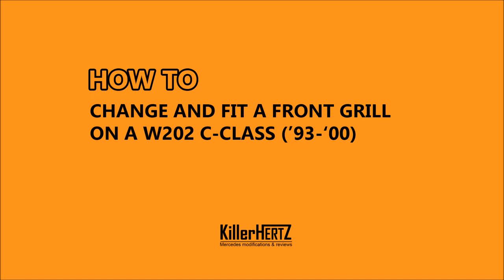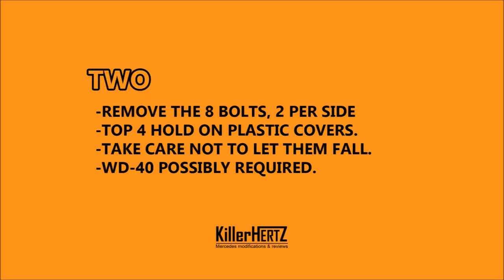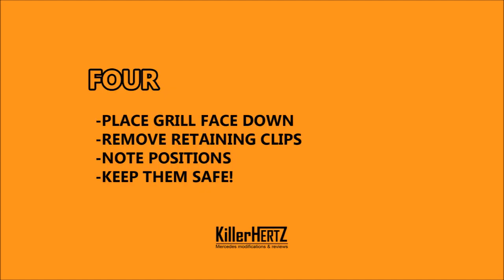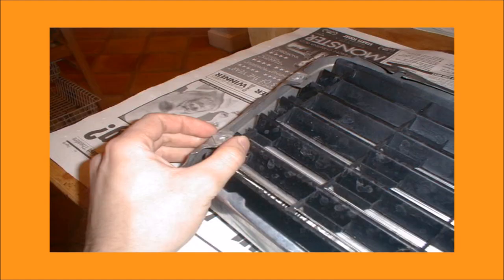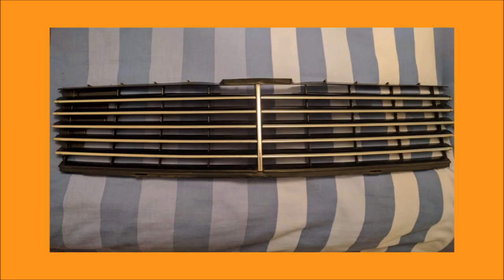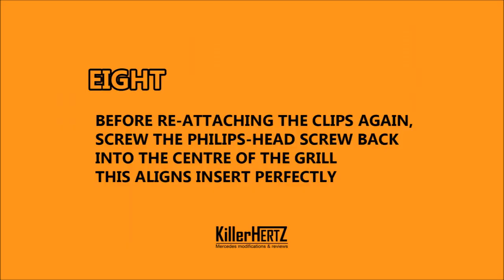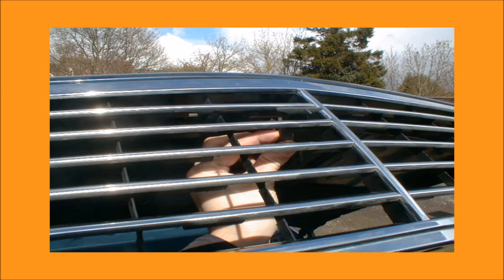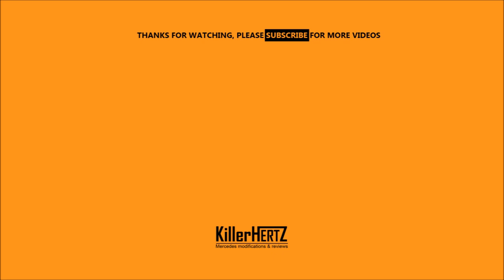HOW TO: Remove / Replace Mercedes Class W202 Front Grill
Originally posted by myself in 2004 on the mbclub.co.uk forums, this is a 'How To' guide for fitting/replacing a front grill on the Mercedes C-Class (W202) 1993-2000 models.